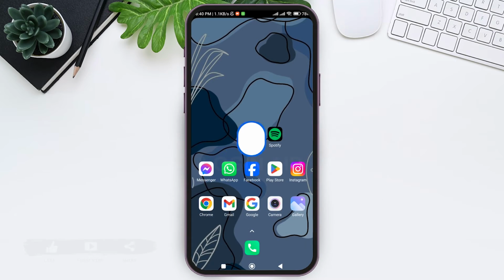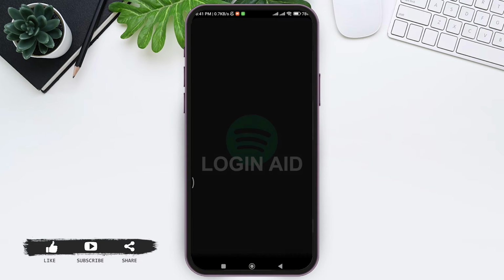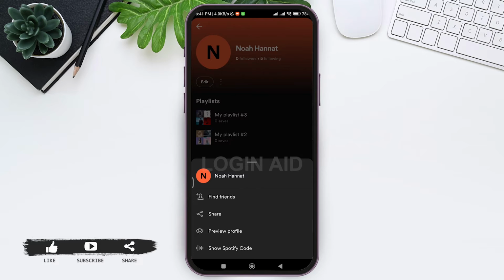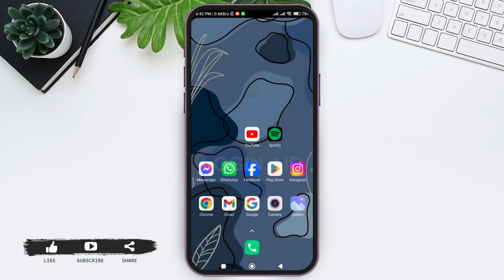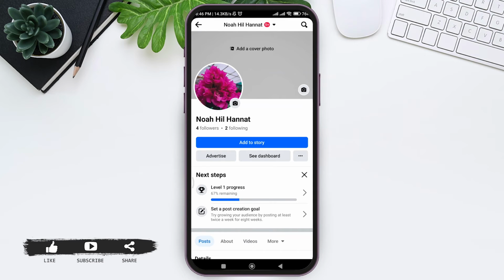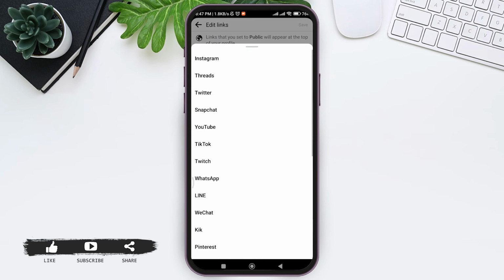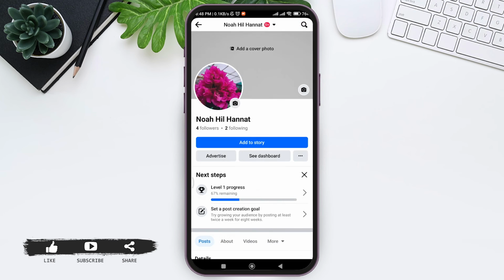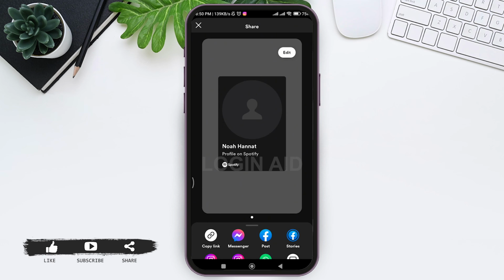How To Add Spotify Link To Facebook Profile 2024 | Spotify Link Integration On Facebook Tutorial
Learn how to add your Spotify link to your Facebook profile with this step-by-step tutorial. Adding your Spotify profile to Facebook allows your friends and followers to easily access your favorite music and playlists. This guide will show you how to seamlessly integrate your Spotify link into your Facebook profile for a more interactive and engaging social media presence.